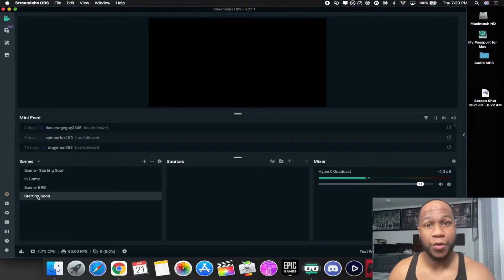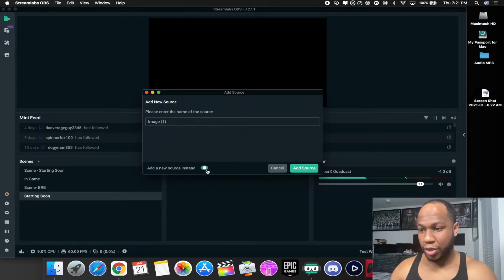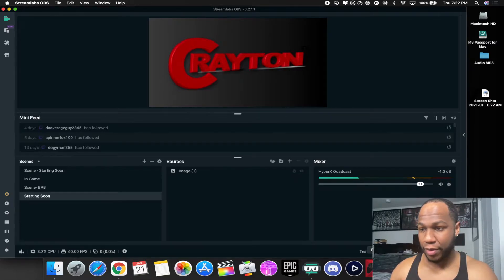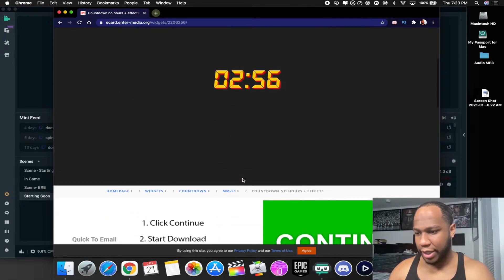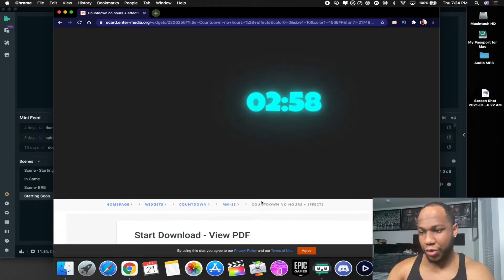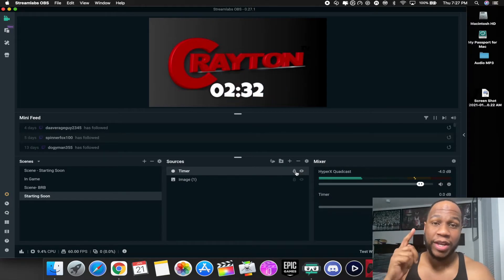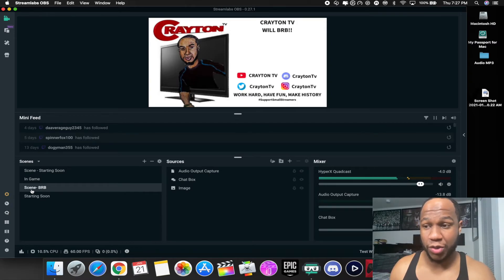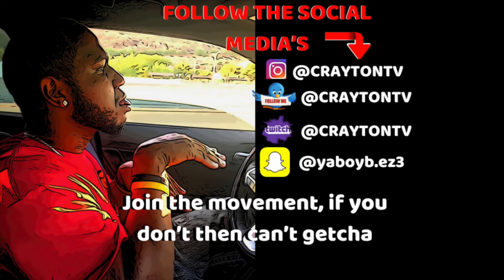Streamlabs OBS Tutorial on Mac ( NEW 2021 ) Add Countdown Timer | CRAYTON TV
In today’s video:
How to add a Countdown Timer to Streamlabs OBS or OBS
Streamlabs OBS, OBS, MacOS, PS4, PS5, Xbox Series X, Nintendo Switch
How To Tutorial, Tutorial, OBS Studio